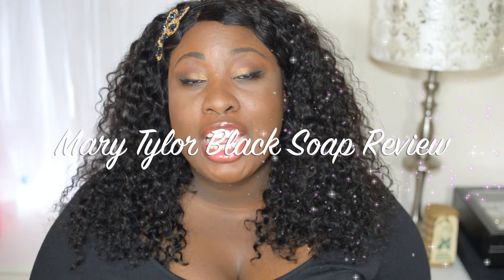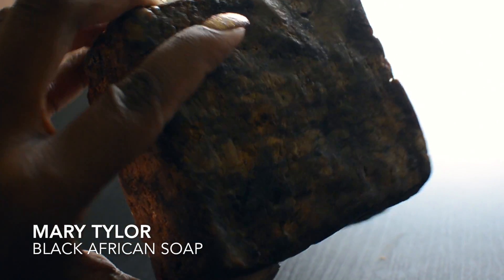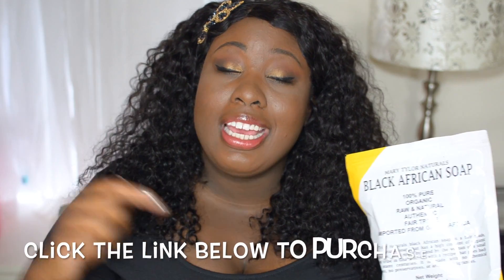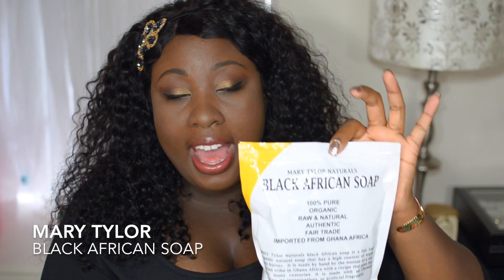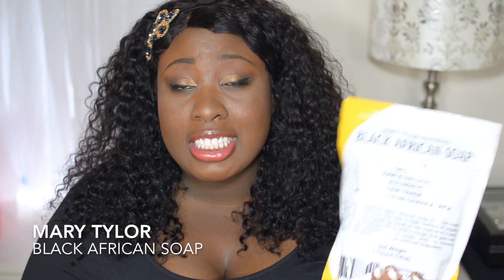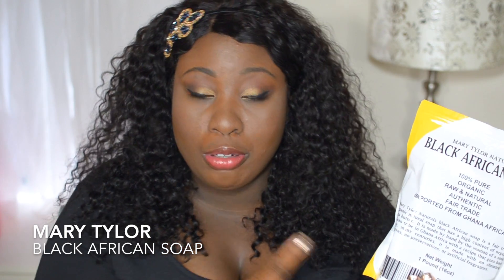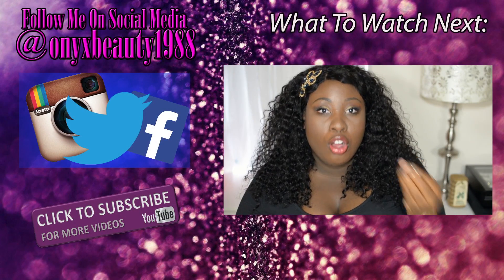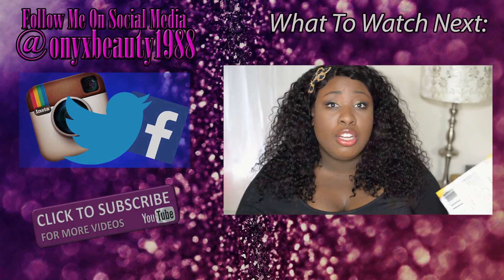Mary Tylor Naturals African Black Soap Review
HI! I'm Sheila Hollins-Jackson. I'm a Beauty and Lifestyle Vlogger, Certified Makeup Artist, GIA Certified Gemologist and lover of all things girly. I make videos about everything from beauty product reviews and tutorials to weight loss and couponing videos.